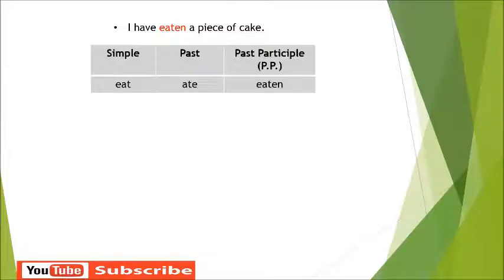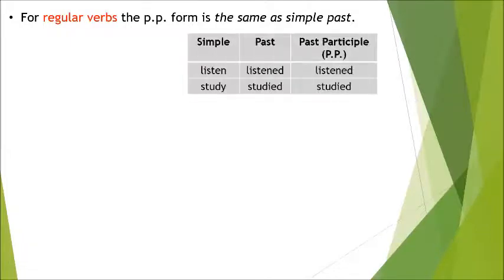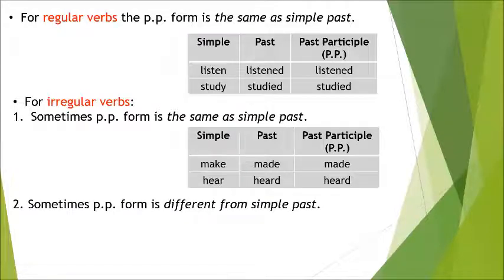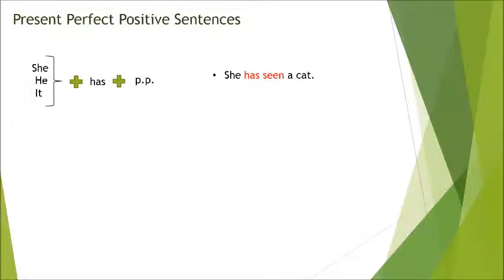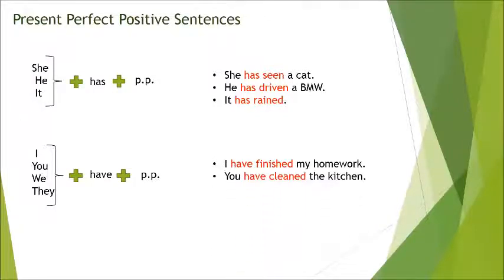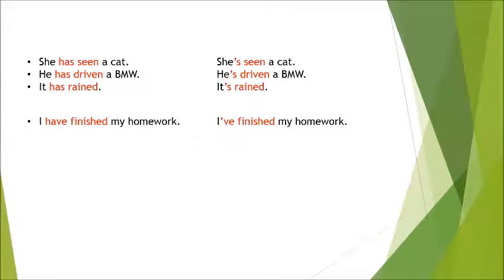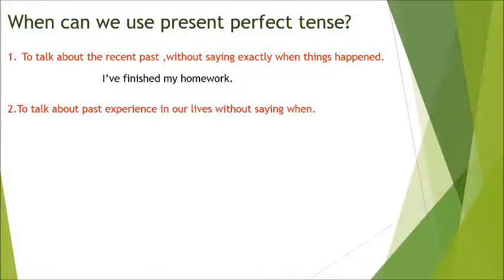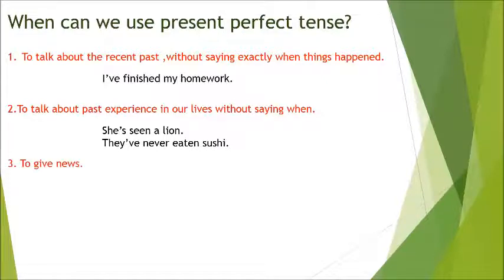Present Perfect Tense, P.P. form and Positive Sentences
This is the first lesson about present perfect tense.
I show you how to make positive sentences with lots of examples.
 I explain when to use present perfect completely.
Also, you can understand what past participle form of verb is.